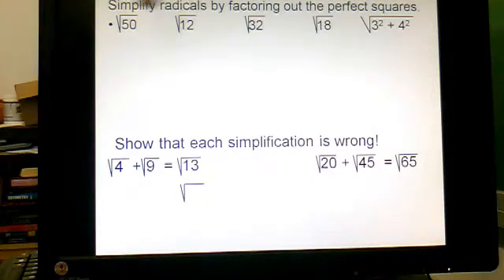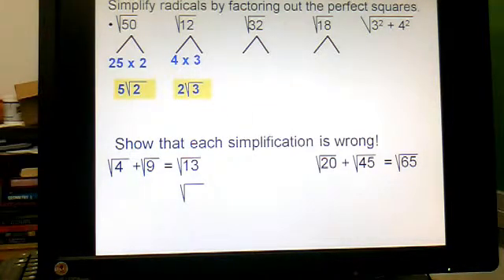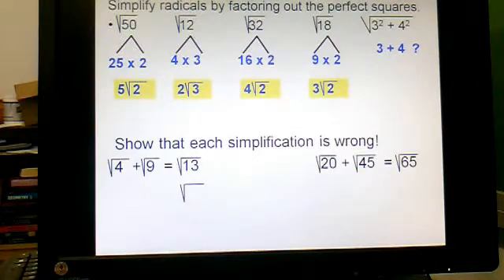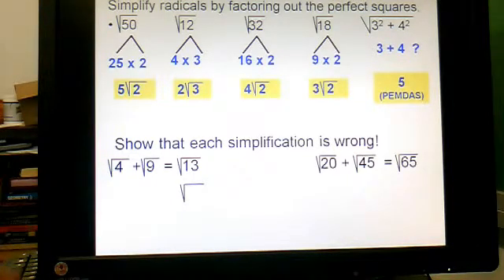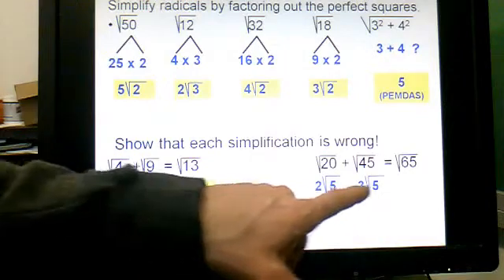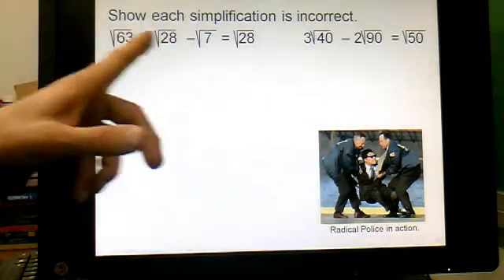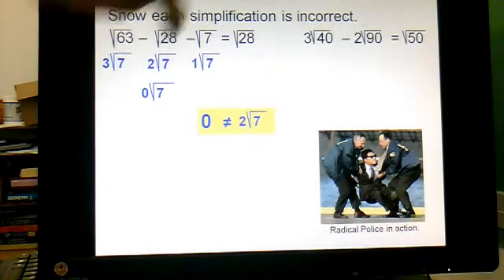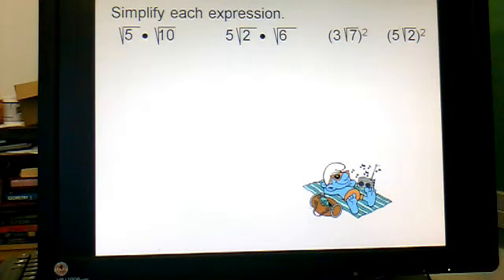5.6 Radical part 2